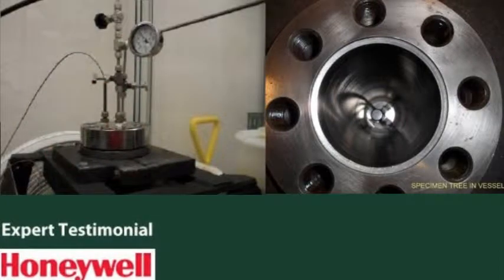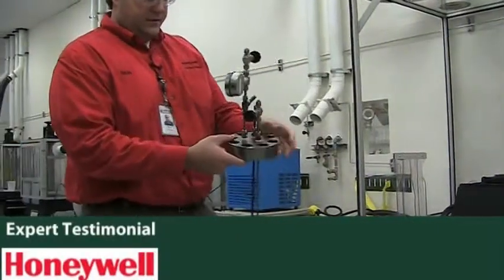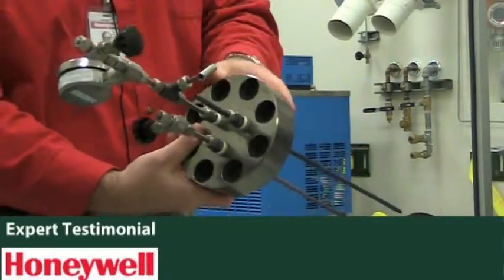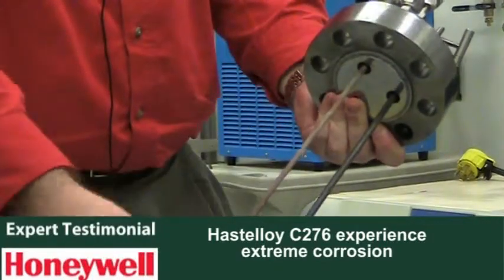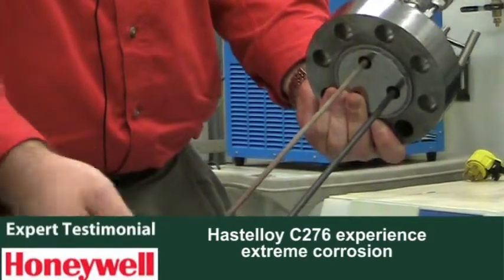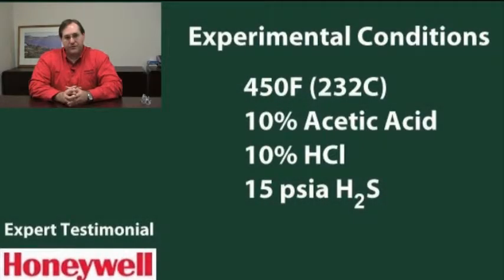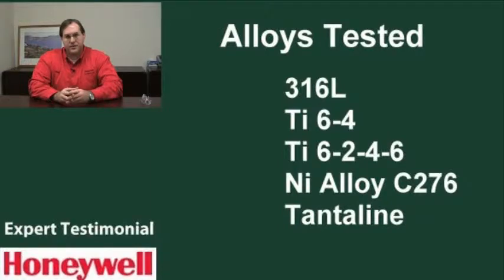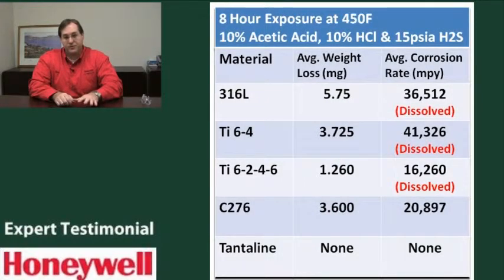Tantaline Treated Autoclaves for Hot Acids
Autoclave for Hot Acids. Autoclaves and lab equipment used in highly corrosive H2S (Sour Gas), HCl & Acetic Acid at high temps.